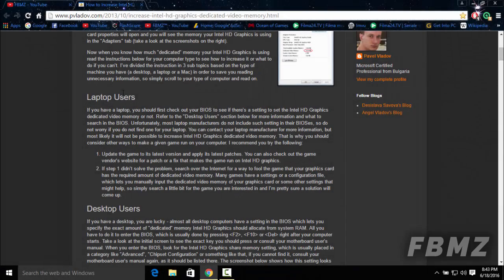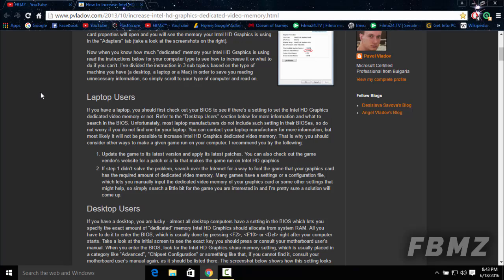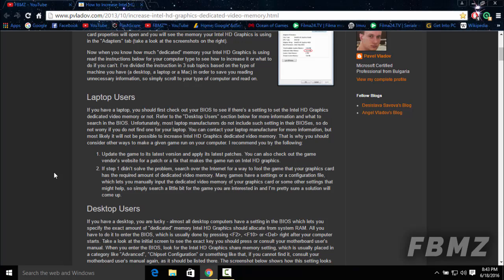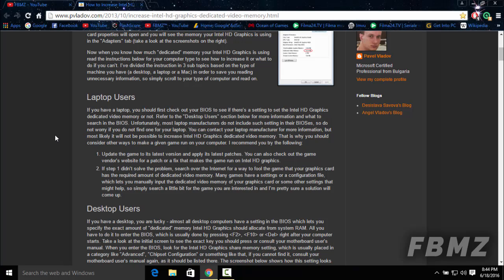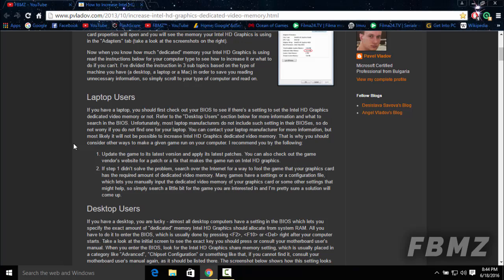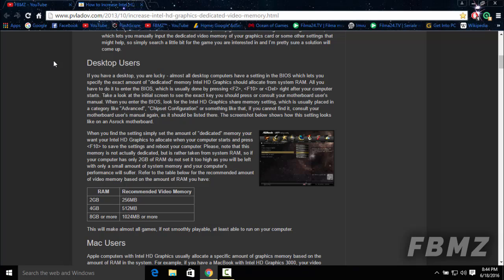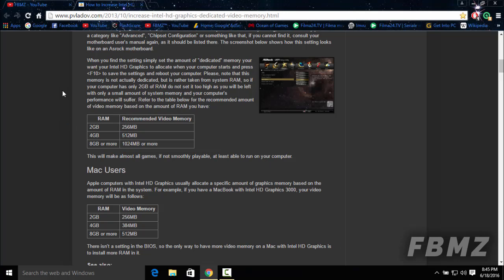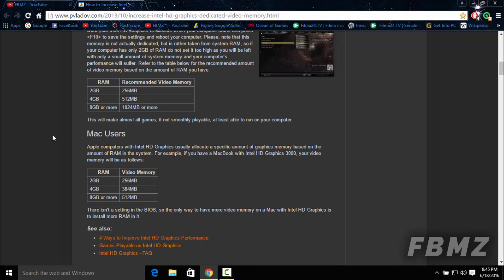Graphics Configuration Doesn't Show On The Bios - Intel HD Graphics (Explained)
Hello guys.
Today I am going to show you why graphics configuration doesn't show on your bios on Intel HD Graphics. Found an article on internet explaining everything you need to know about graphics config on intel hd graphics.

Title: Flight Facilities - Crave You (Adventure Club Dubstep Remix)

Have any video requests?

Alright cya guys in the next video!
PEACE OUT!
FBMZ